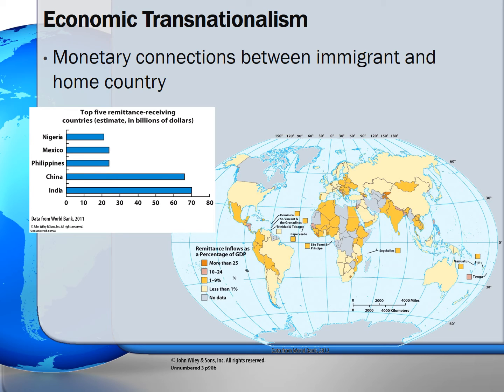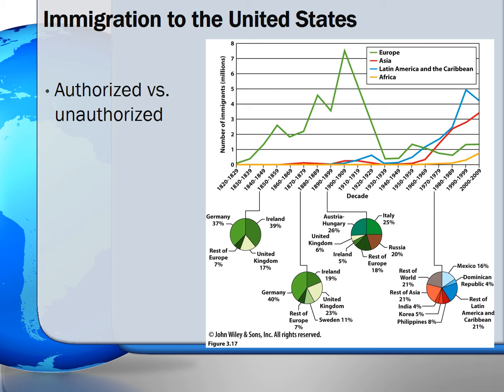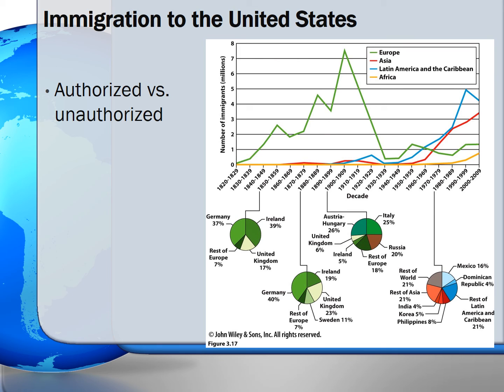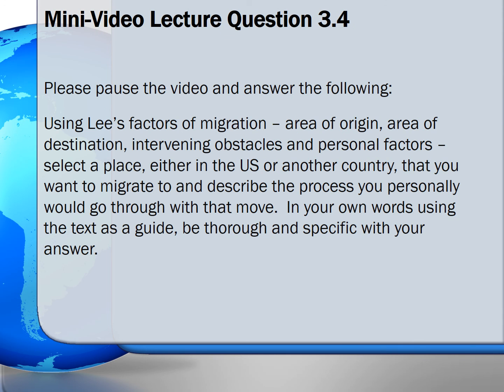Ch3 Mini-Video Lecture 3.4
Chapter 3 Mini-Video Lecture 3.4 Population and Migration; Visualizing Human Geography